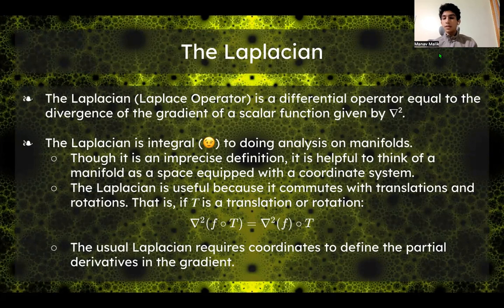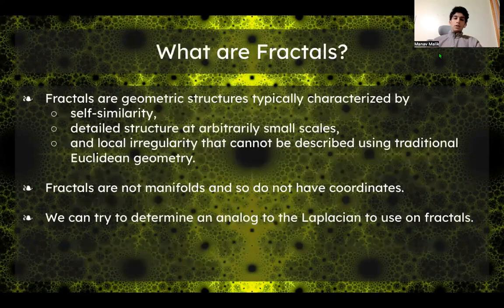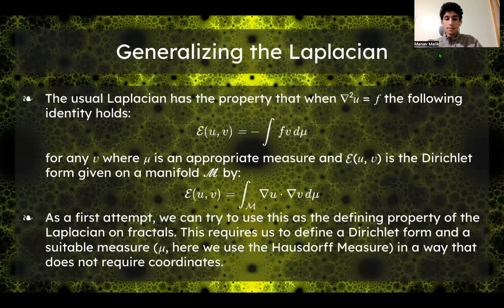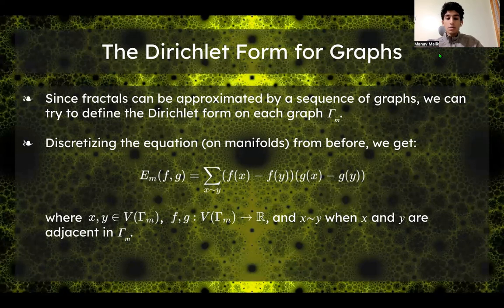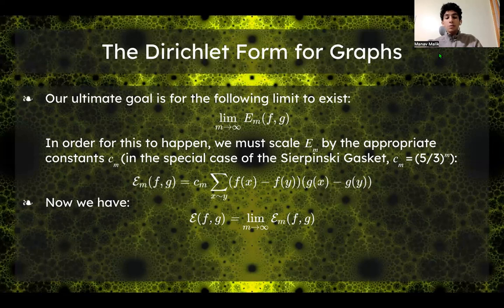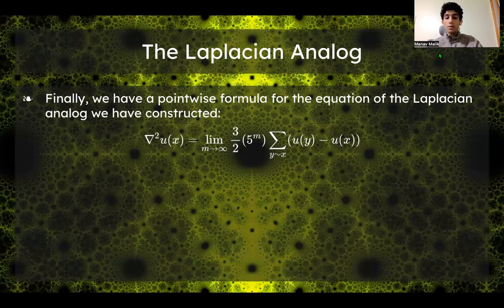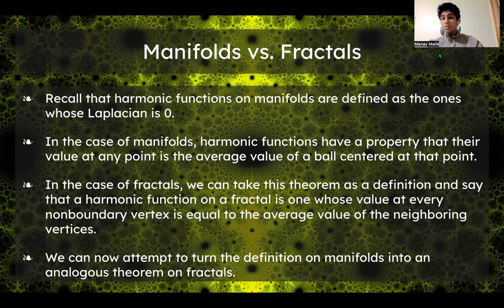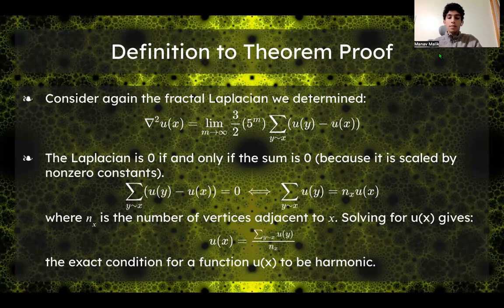Fun With Fractals! • Laplacian on Fractals Talk • MATH 2700 Final Project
A brief talk about the Laplacian on fractals.

This is my final project for MATH 2700: Calculus III and Analytical Geometry.

Note: at 7:32, I say "times u of y" where I meant "of u of y"

0:00 Introduction
1:17 What are Fractals?
2:11 Generalizing the Laplacian
3:05 The Dirichlet Form for Graphs
4:48 The Laplacian Analog
5:46 Manifolds vs. Fractals
6:42 Definition to Theorem Proof
8:00 Example (Sierpinski Gasket)
8:14 Summary